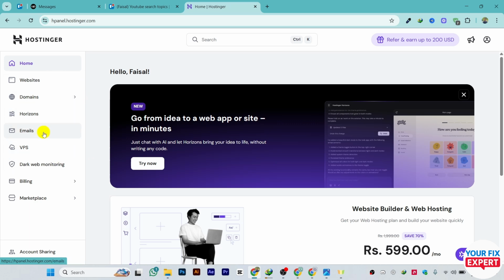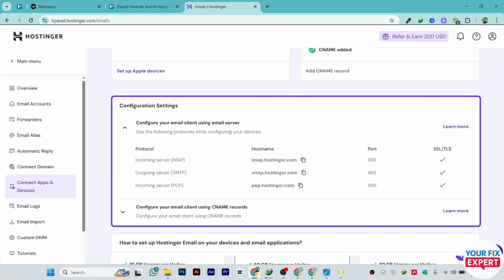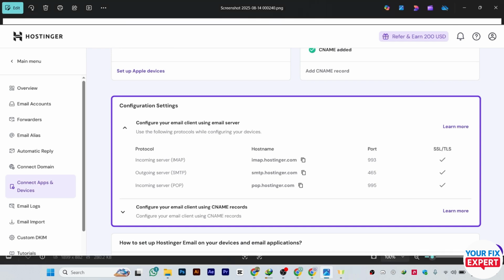How To Find SMTP Details From Hostinger | Get Smtp Details In Hostinger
How to Find SMTP Details from Hostinger. If you’re wondering how to find SMTP details from Hostinger, this guide walks you through the process step-by-step. You’ll learn how to get SMTP details in Hostinger, how to setup Gmail SMTP in Hostinger, and even how to manage your Hostinger email SMTP settings with ease. We’ll also cover how to set up email in Hostinger and how to connect Gmail SMTP in Hostinger without confusion. By the end, you’ll know exactly how to find the SMTP of your server and handle your email setup smoothly. Your Fix Expert.